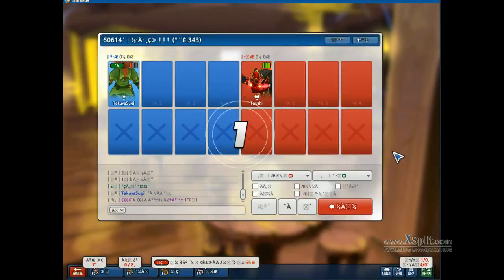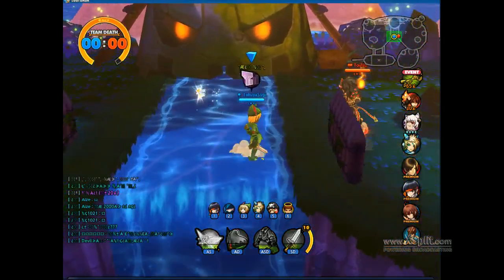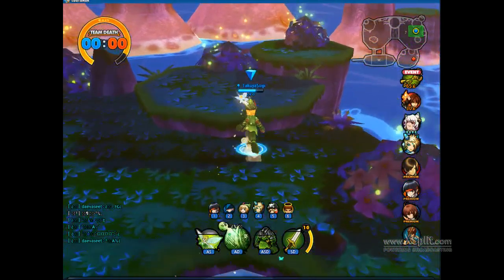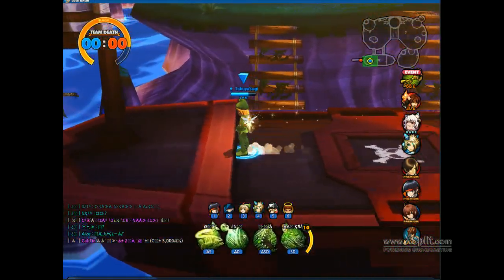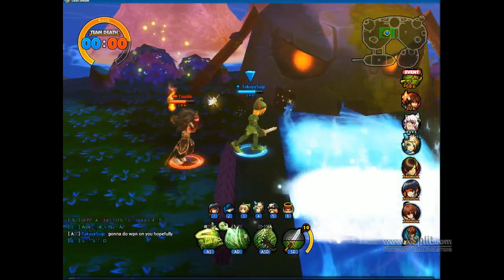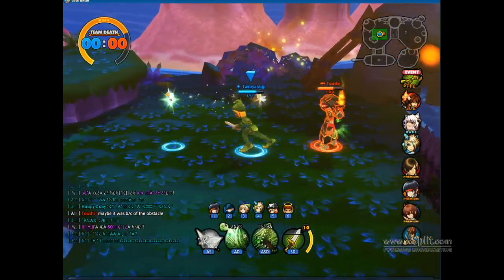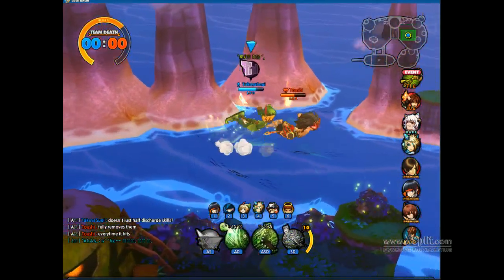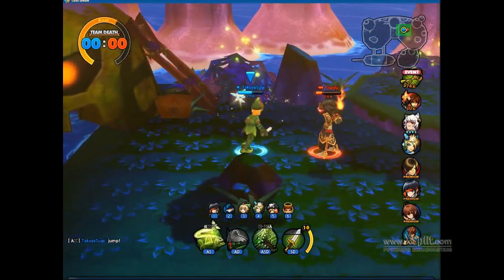KLS New Map(Neverland) and Peter Pan skills in depth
The new map and going more in depth on Peter Pan's skills with Toushi. Thanks Toushi.